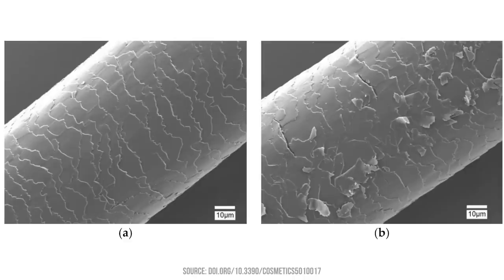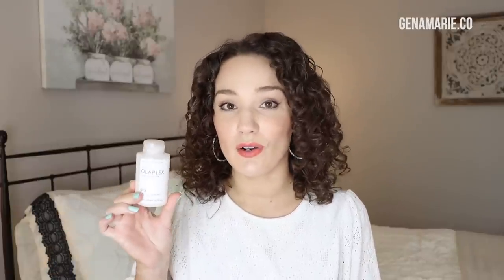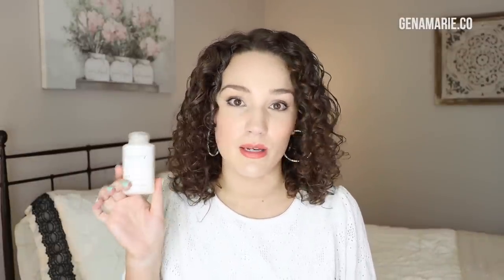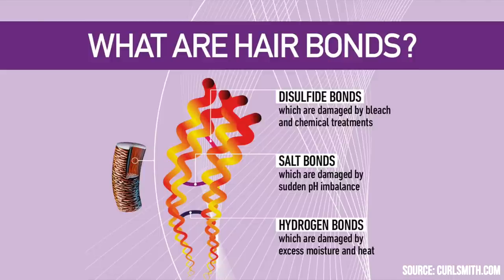How to Improve Curl Retention & Restore Bouncy Curls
Causes of limp curls and ways to improve your natural curl pattern, restore bounce, and improve curl retention and curl memory.

PRODUCT LINKS
• Malibu C Un-Do-Goo pH 9 Shampoo
• Olaplex No. 3

TIMESTAMPS
0:00 Intro
0:28 What is curl retention & curl memory
1:09 Natural factors that influence curl pattern
2:17 Hard water & product buildup
4:31 Damaged hair & bond repair
9:38 Curl training with Bond Curl
11:43 Protein/moisture balance & hygral fatigue
15:32 Heavy products
16:40 Styling routine & products for curl retention
21:53 Brush styling for tighter curls
23:54 Air drying vs diffusing for shrinkage
27:04 Outro

HAIR TYPE
• 3A-3B curls
• High porosity
• Medium to coarse texture
• Low density